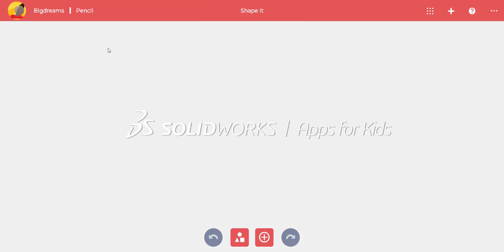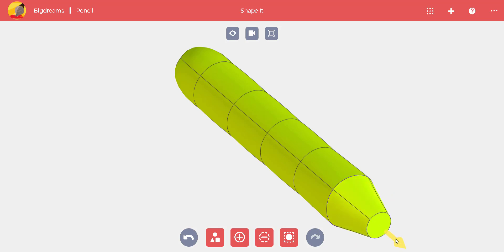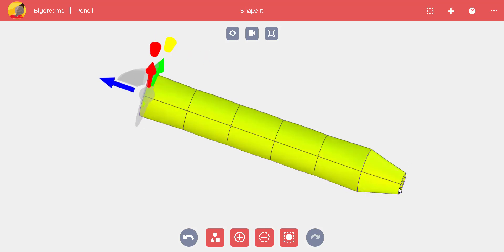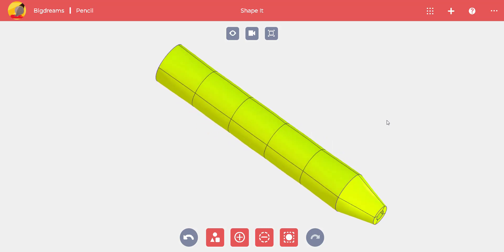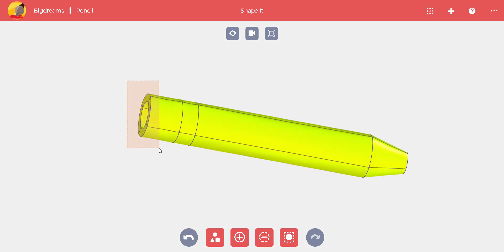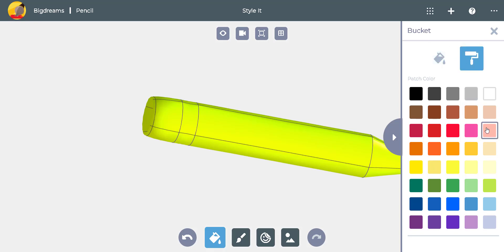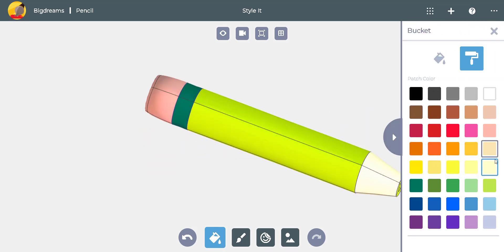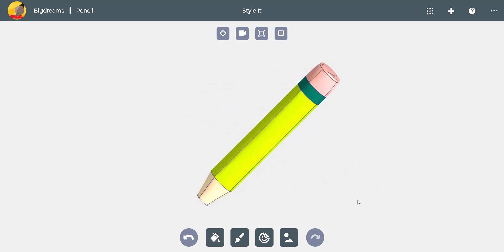Apps for Kids - Back to School Pencil - SOLIDWORKS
Apps for Kids - Back to School Pencil - SOLIDWORKS. School is about to start, so let's learn how to make a reusable pencil in SOLIDWORKS Apps for Kids.